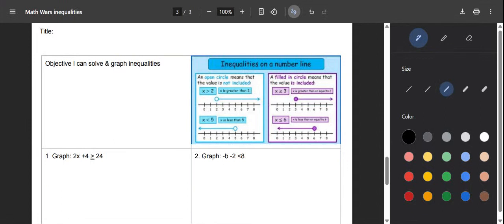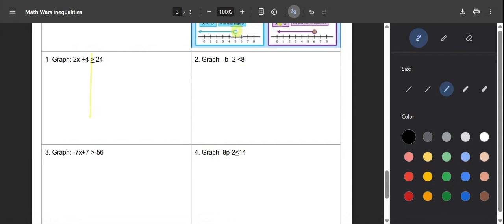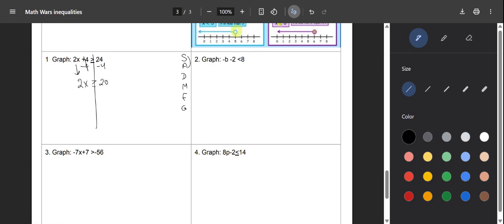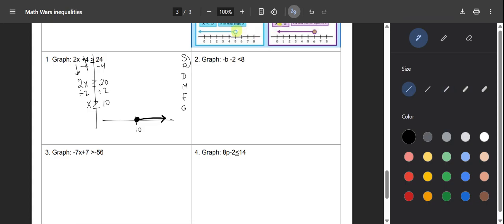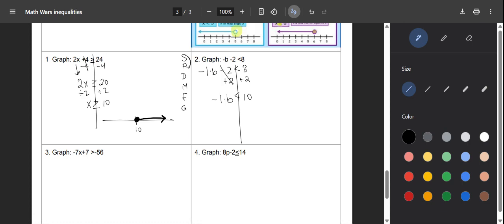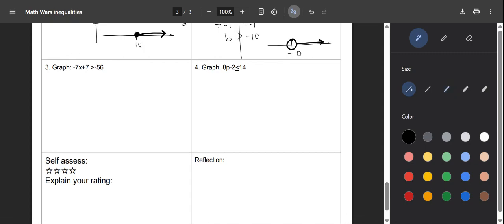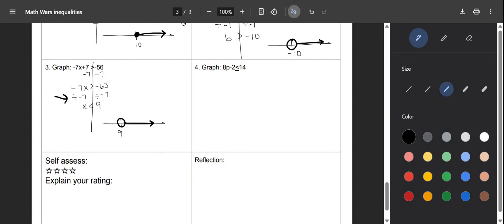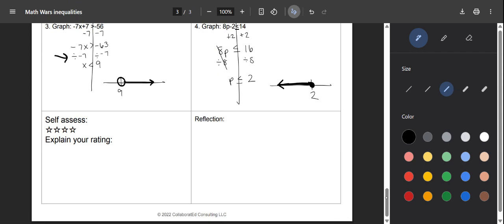two step inequalities- solving and graphing